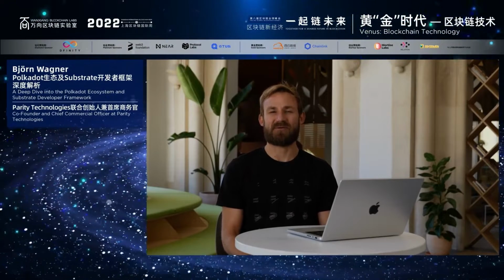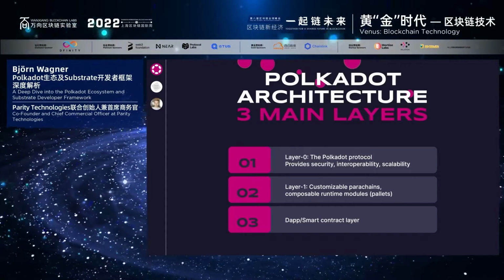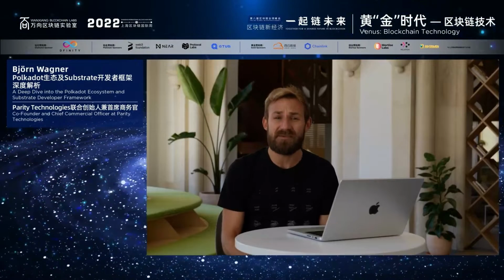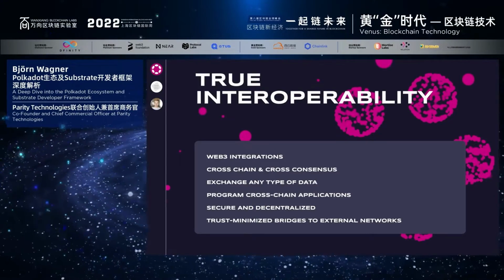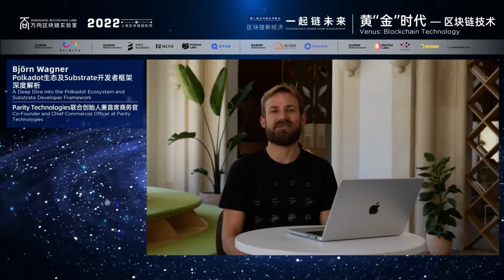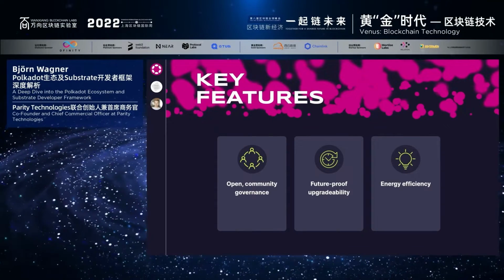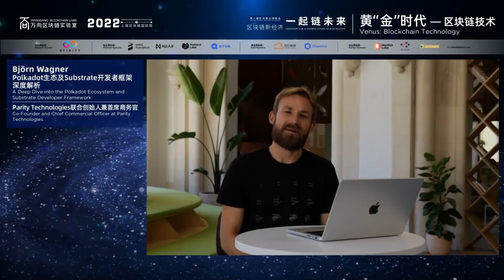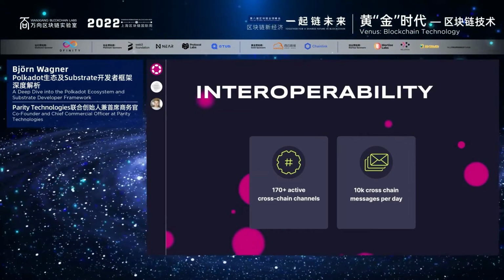2022 Wanxiang Blockchain Global Blockchain Summit + Keynote Speech + Parity Technologies